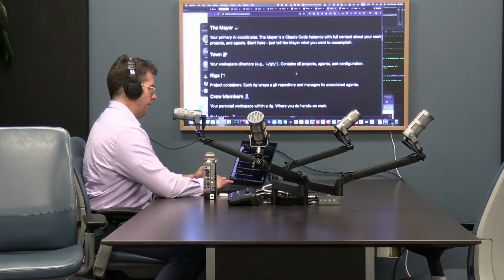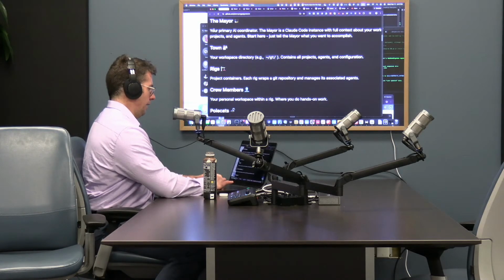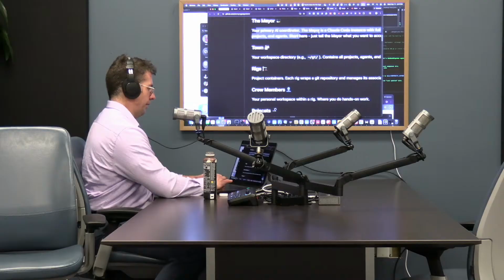Utlyze Live Stream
Solution Stream Meetings